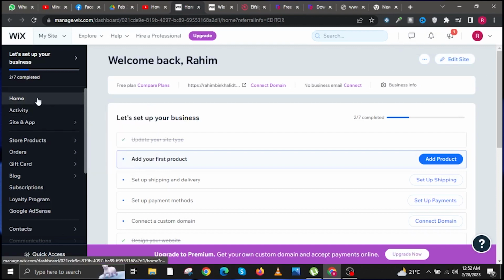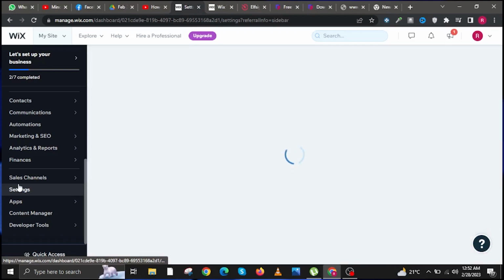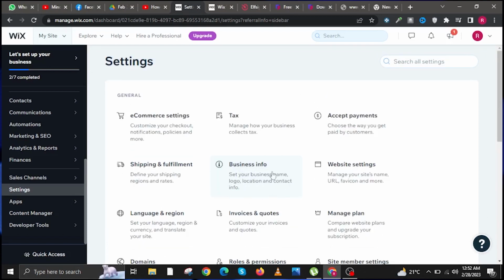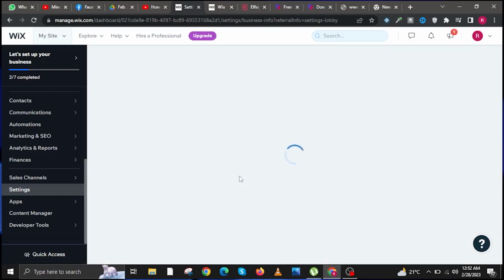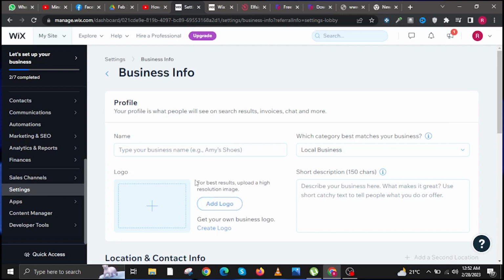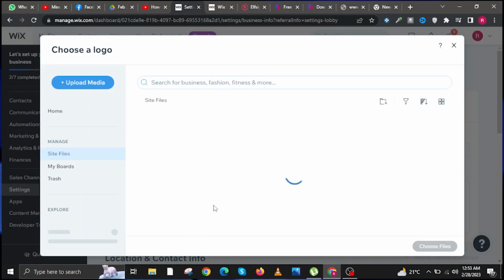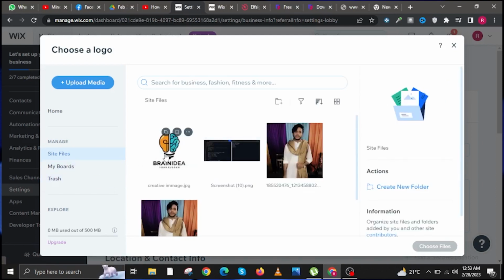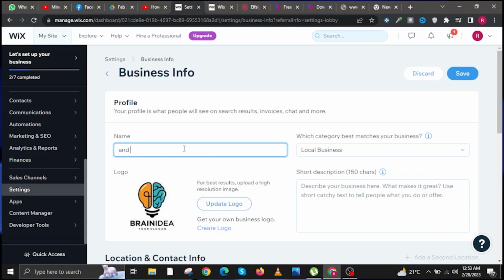How To Add Logo To Wix Website (Easy)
In this tutorial, you will learn How To Add Logo To Wix Website in easy steps by following this super helpful tutorial to get a solution to your problem!!